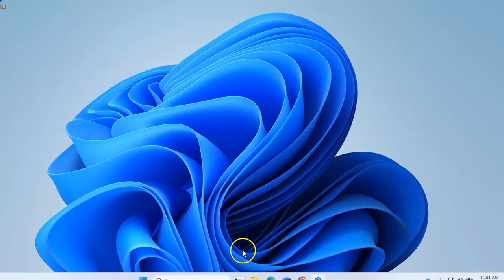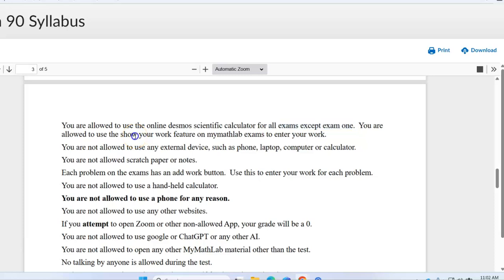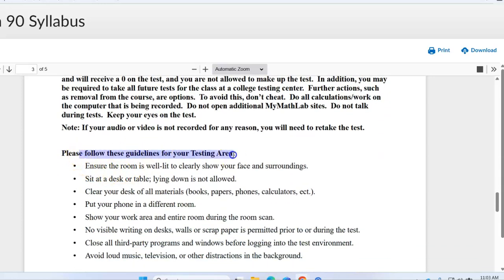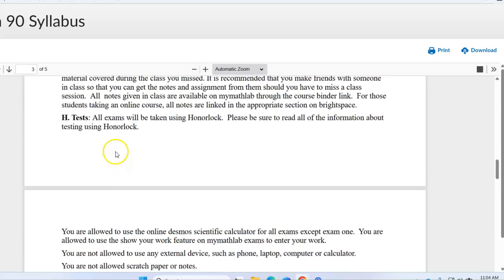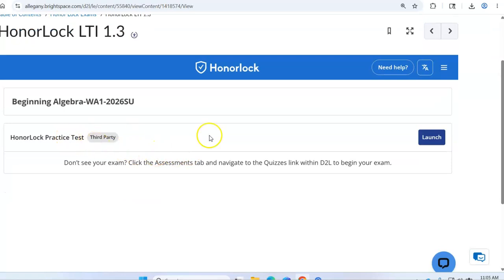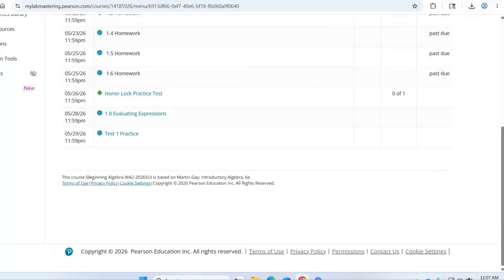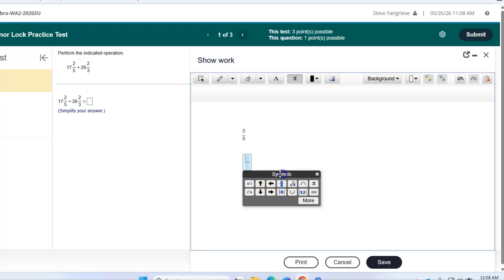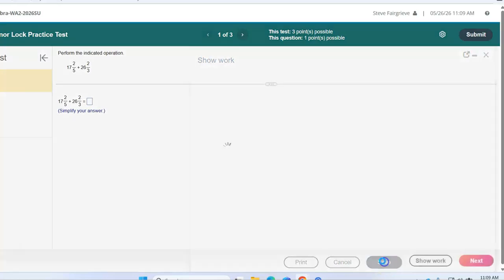Testing Rules Honorlock